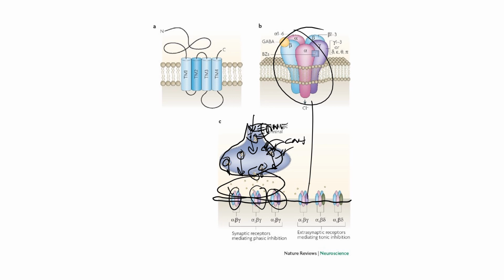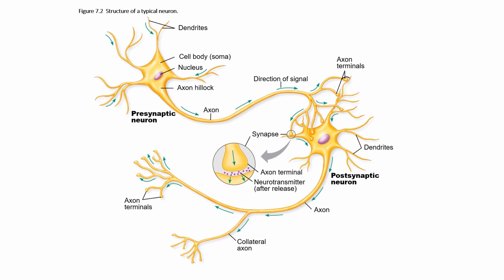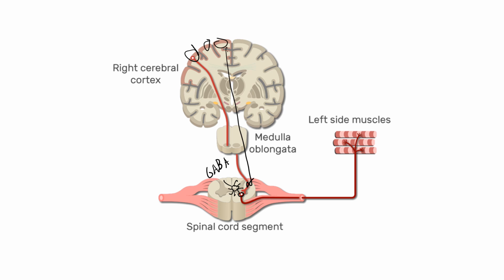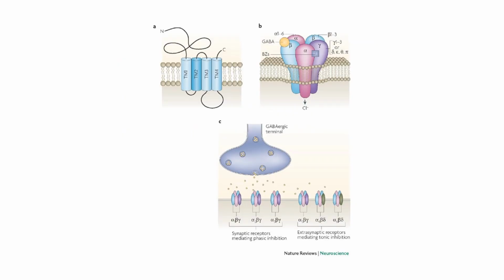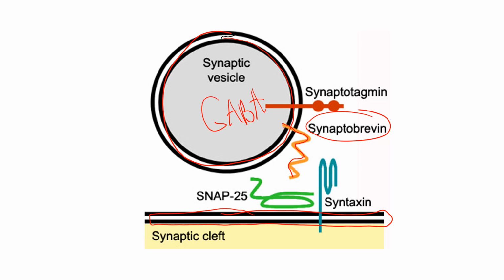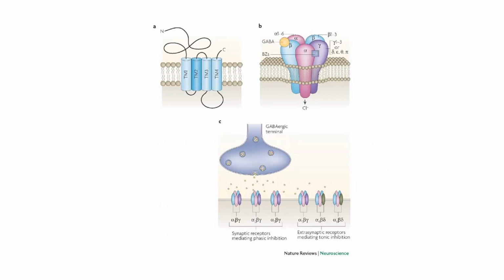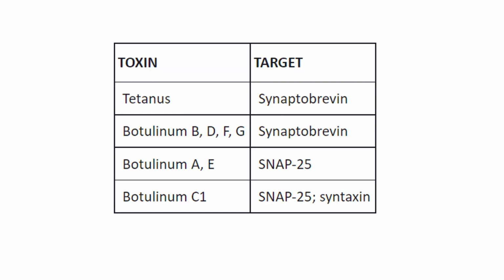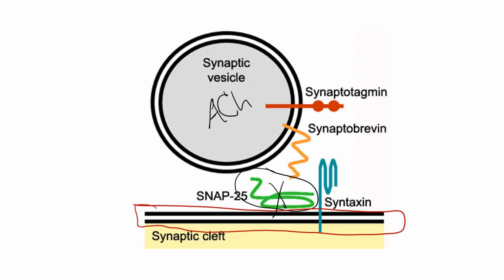The Mechanism of Tetanus and Botulinum (Botox) Toxins. How Botox Works.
This lecture starts by explaining what GABAergic neurons in the spinal cord do to alpha motor neurons. It then introduces the role of synaptobrevin and how the tetanus toxin interferes with it causing muscle spasms. Next it explains what SNAP-25 is and how the botulinum toxin interferes with it causing muscle paralysis. It finishes by explaining what the drug Botox is.

0:00 GABAergic Neurons and Alpha Motor Neurons
9:25 Synaptobrevin
11:00 Tetanus Toxin, Synaptobrevin, and Muscle Spasms
14:11 Botulinum Toxin and SNAP-25
17:11 Muscle Paralysis
20:36 Botox